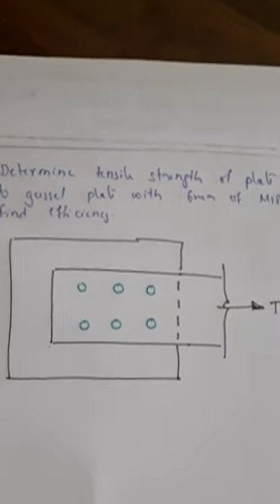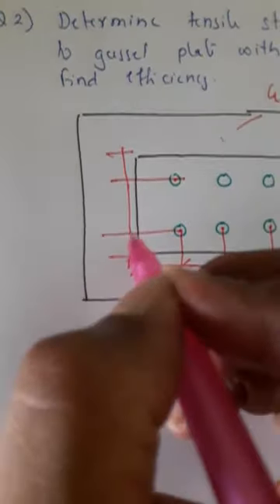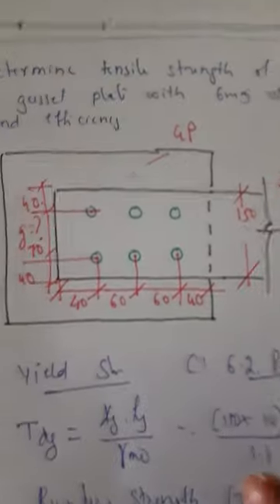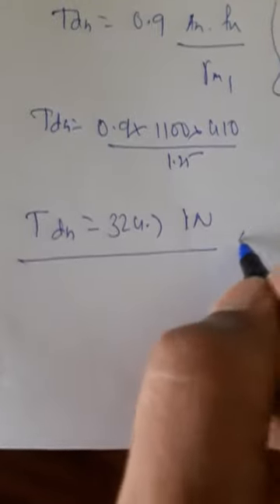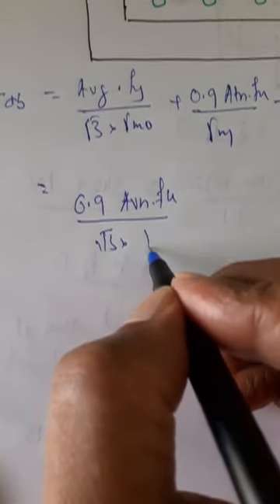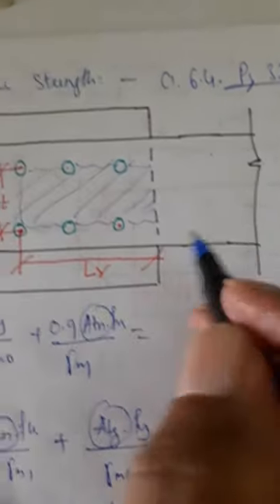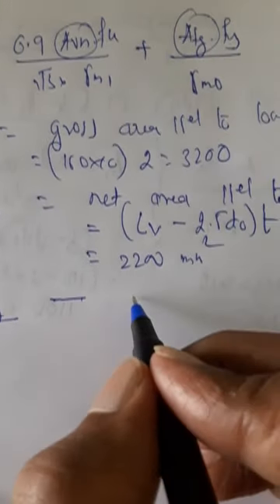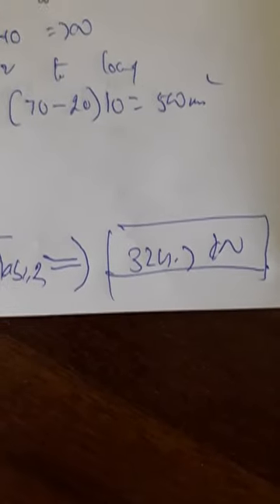Tension members eg2